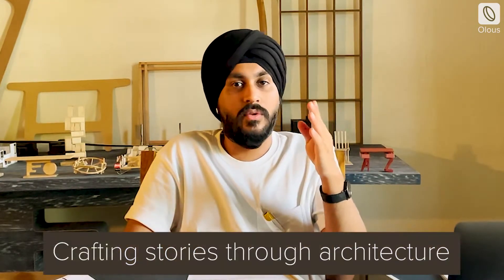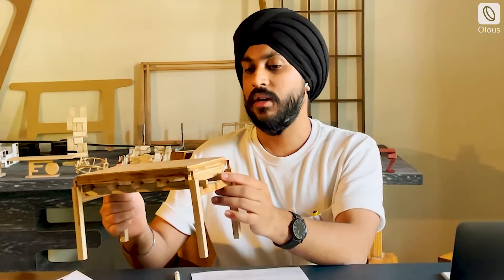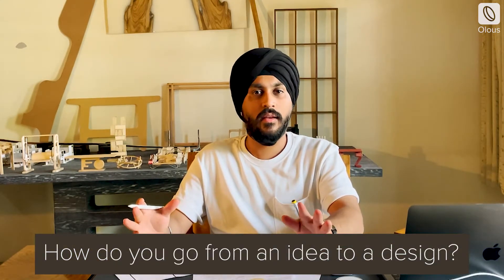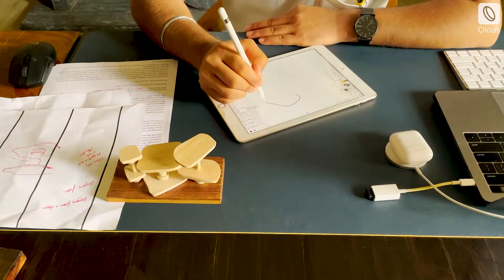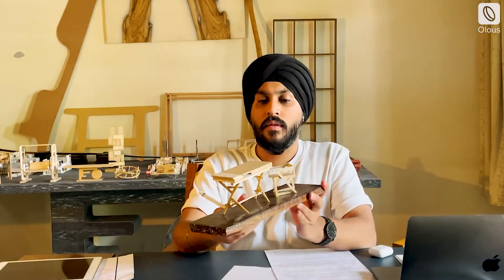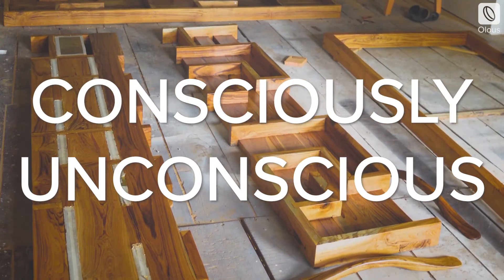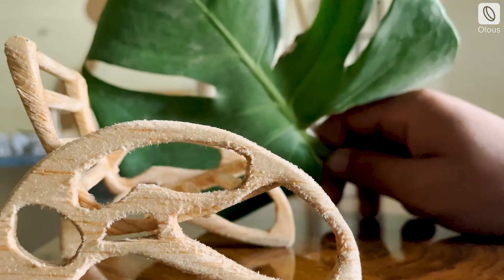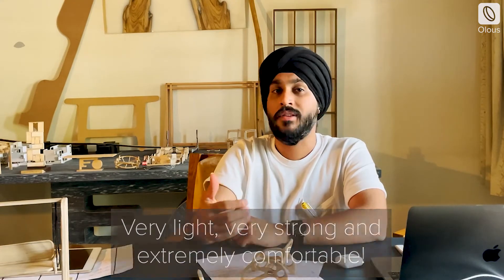Dope Paaji | Best Interiors Furniture Design with an Indian twist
Dope Paaji's foray into furniture design is very interesting and inspiring. He is full of creativity and passionate for his craft. Check out his masterpieces of design!

Discover more about indian interiors furniture designs you need to check out

This video is about indian interiors furniture designs information but also try to cover the following subject:
-indian interiors furniture design
-Indian furniture design
-creative furniture design india

Youtube is the very best website to go when searching for videos about indian interiors furniture designs.
Indian interiors furniture designs is obviously something that intrigues you and quite a lot of people so I made this video about this topic.

Now that you have actually watched our YT video about indian interiors furniture designs did it helped?